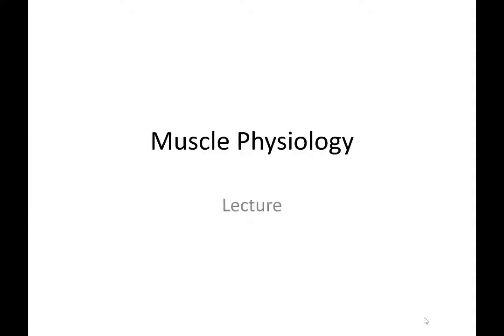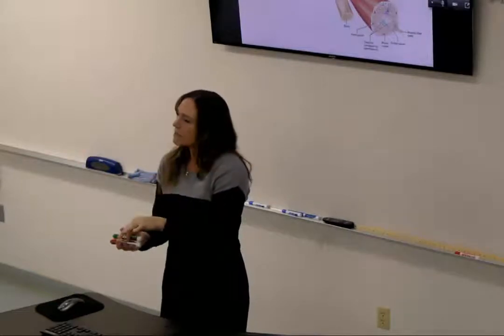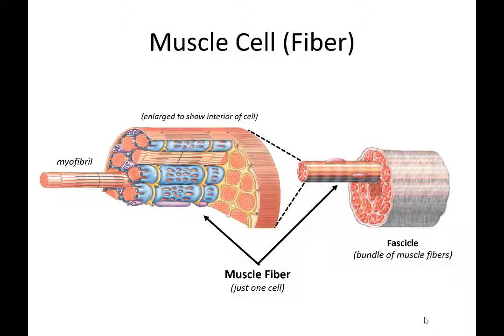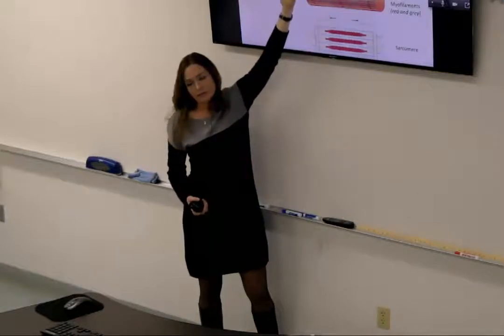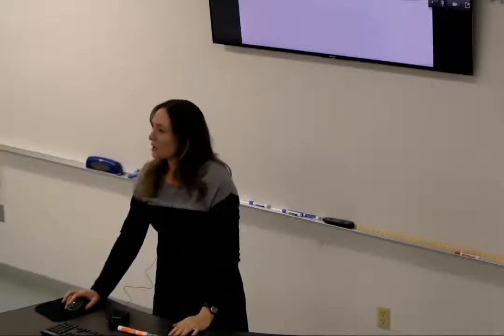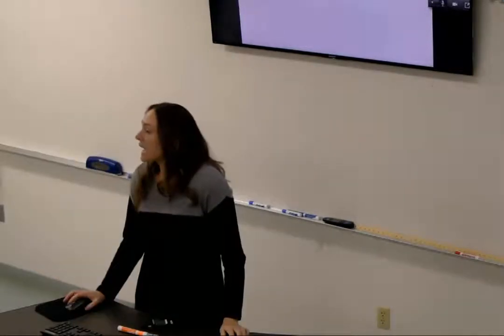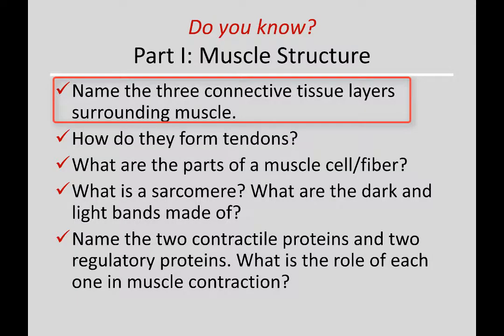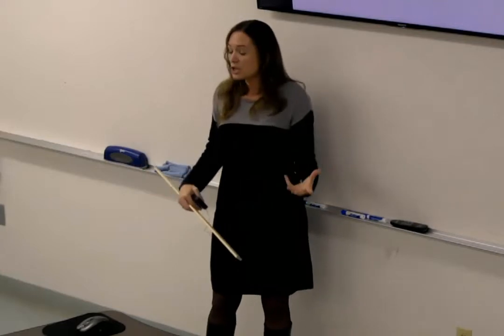Muscle Physiology: Components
BIO 201 Muscle Physiology, lecture 1
This video covers the components of a muscle and muscle cell